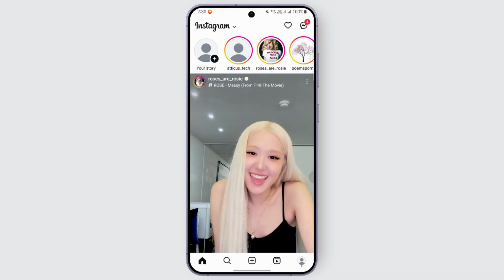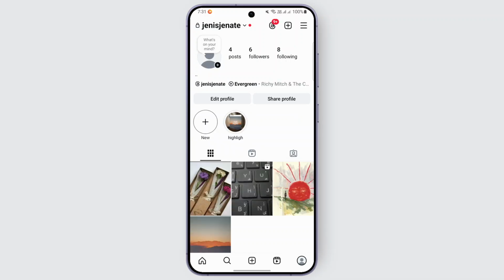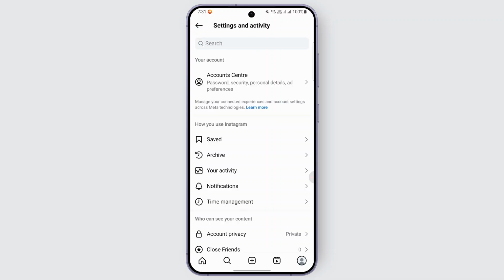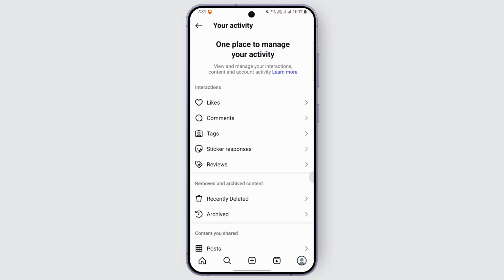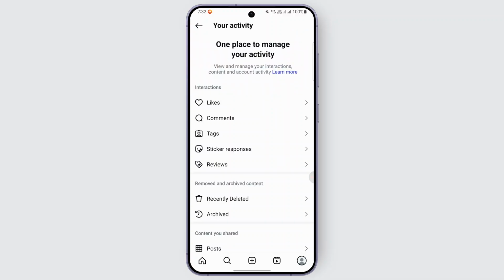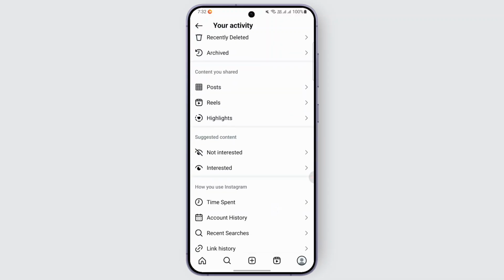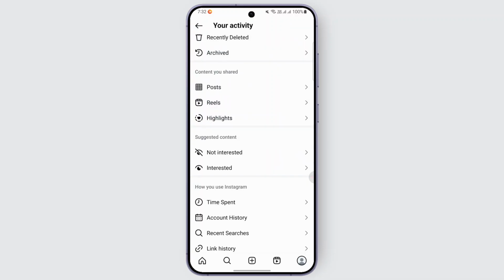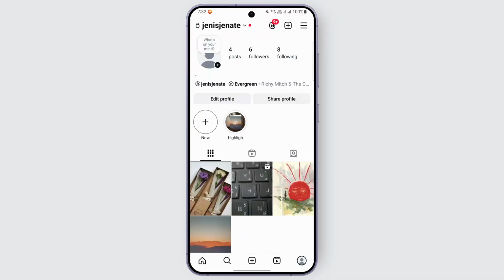How to Check your Recently Watched Instagram Reels (Easy)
Want to see the reels you've recently watched on Instagram? This video will guide you through the steps on how to check your recently watched Instagram reels quickly and easily. Whether you're asking, "How do I view my watch history on Instagram reels?" or just trying to find a reel you saw earlier, this tutorial has you covered. Learn the tricks to locate your recently viewed reels and never lose track again. Watch now to see how you can check your recently watched Instagram reels today!

Timestamps:

00:00 How to Check your Recently Watched Instagram Reels
00:10 How Do I View My Reels Watch History?